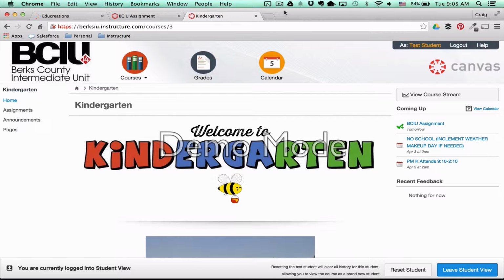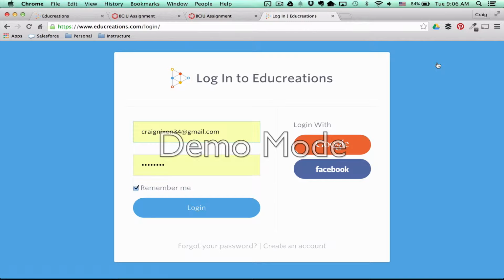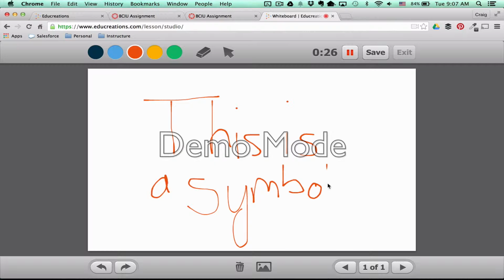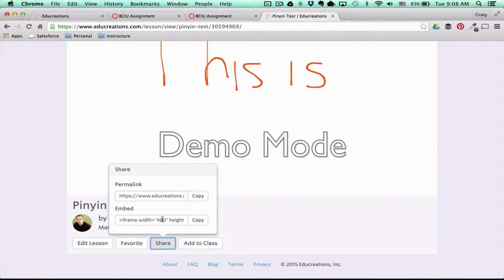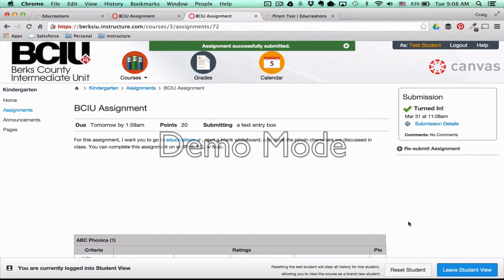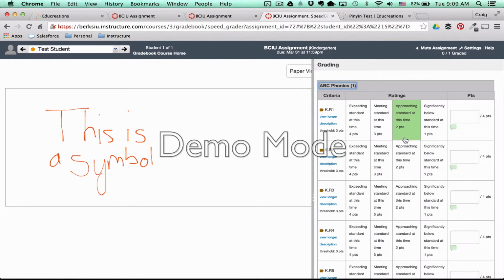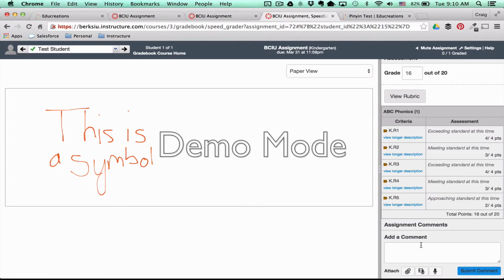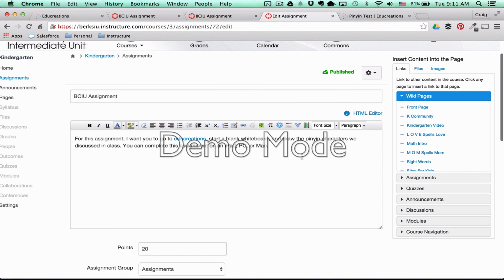educreations Assignment Submission in Canvas